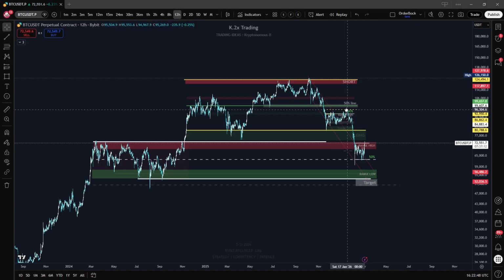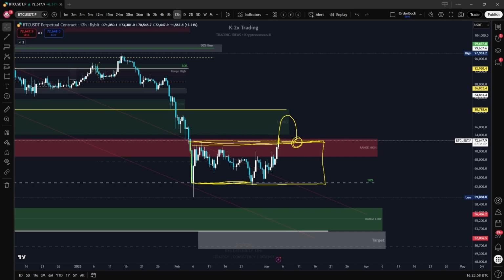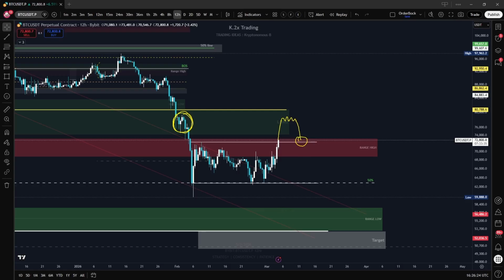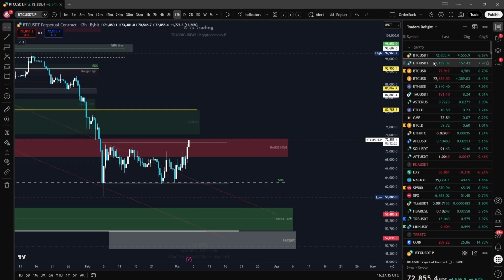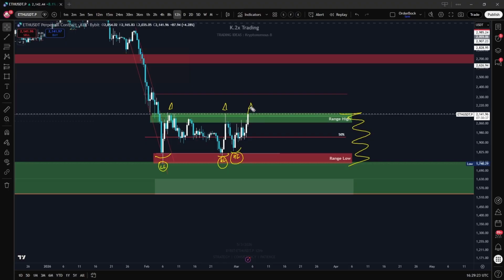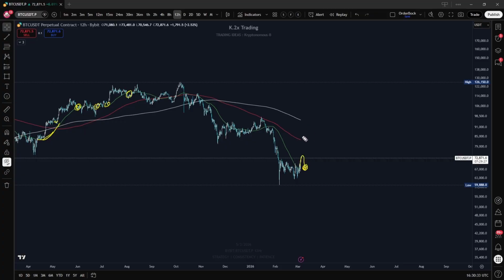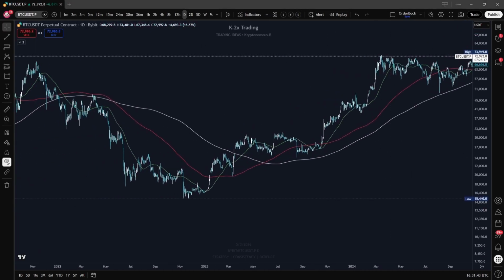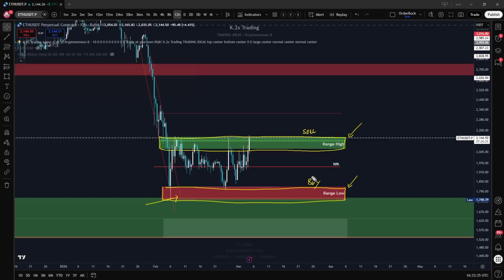Is This a Real Breakout? Analyzing the BTC & ETH Move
Is the market finally making a move, or are we just bouncing around the same old levels?
In today’s video, we’re diving deep into the current price action for Bitcoin (BTC) and Ethereum (ETH). Using a bit of a "gaming" perspective, we look at the current range like a classic level of Arkanoid—are we about to smash through the ceiling, or is the ball going to drop?

The Range Breakdown: We analyze the 12h ETH chart and the key resistance/support zones.
Local Structure: Why it’s crucial to "keep it local" and manage expectations until we see a definitive structural shift.
The "Breakout" Signal: Is that yellow arrow a true moon mission or a trap?
Strategy: How to trade the current consolidation without getting "game over."

The Golden Rule: Don't get married to the pump. Stay patient, watch the candles, and wait for the structure to confirm the move.